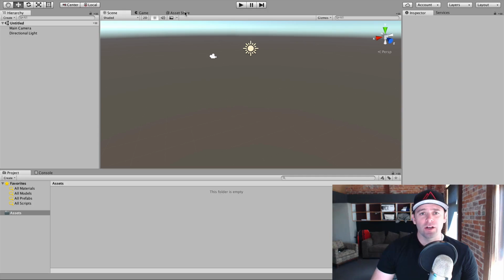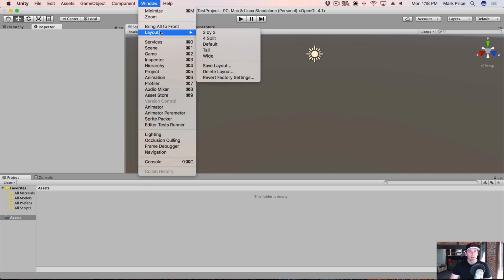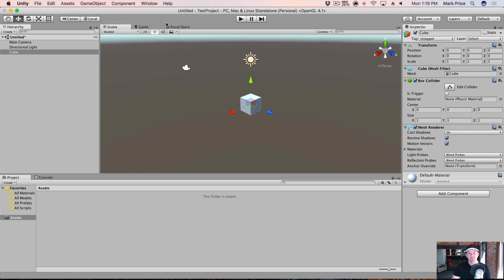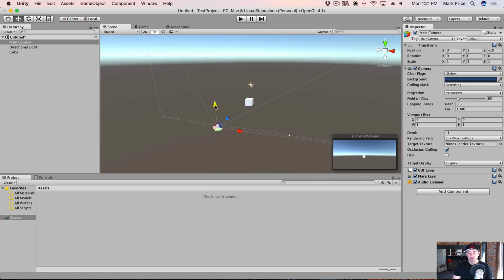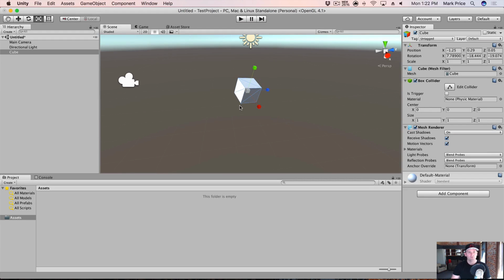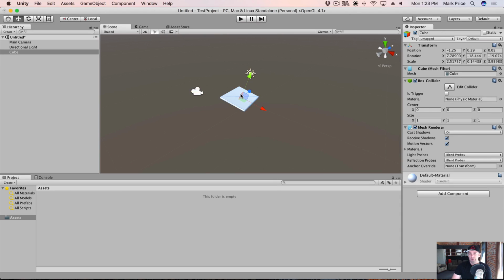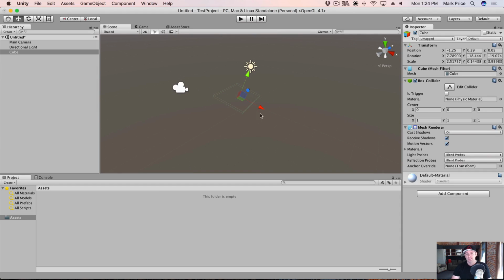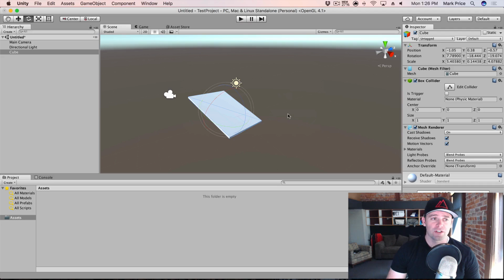Unity 3D interface overview